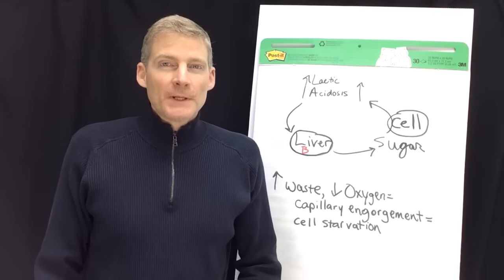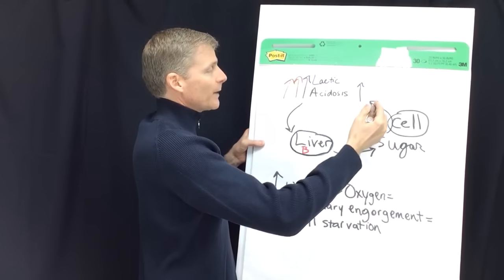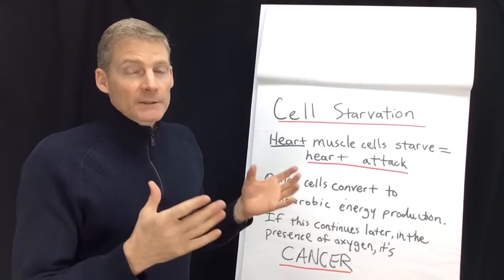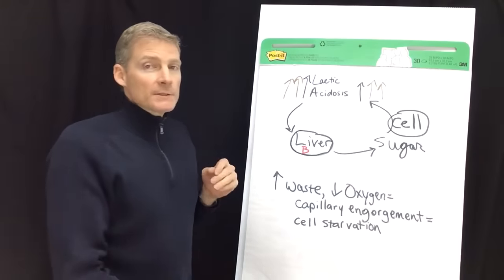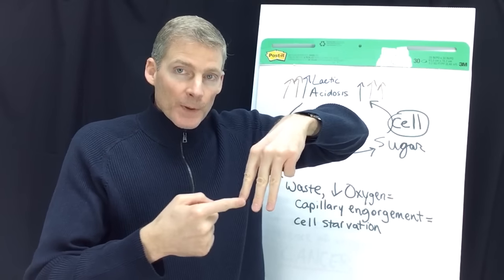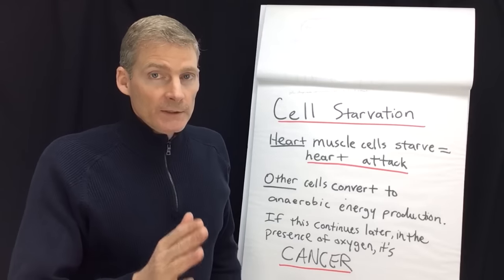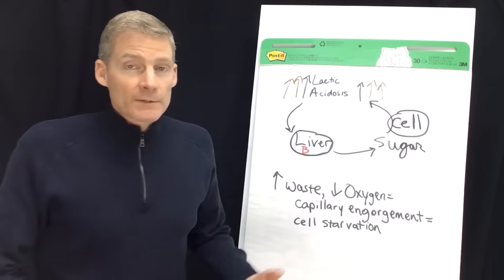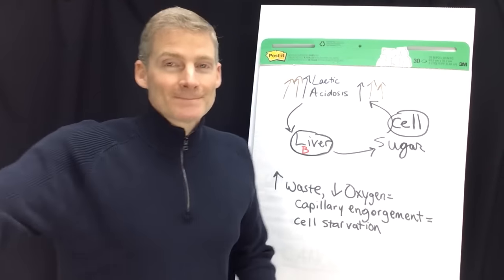How Cancer and Heart Attacks are Caused by the Same Mechanism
Cell Starvation of heart tissue causes a heart attack instantly, whereas cells turn cancerous within five hours by the same mechanism. Lactic acidosis is the most common mechanism of cell starvation. The difference is time duration of oxygen deprivation to the cell.

1. If you are in the Ann Arbor, Michigan area

2. Not local to the area but would like to travel

3. Not local and not looking to travel

4. Not looking to become a patient but interested in learning